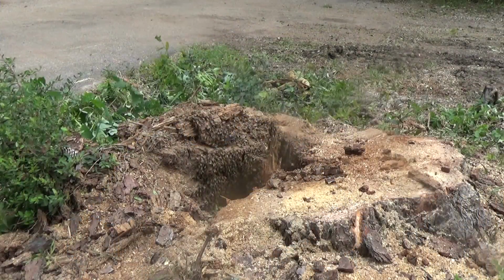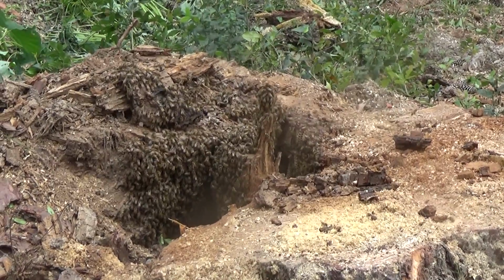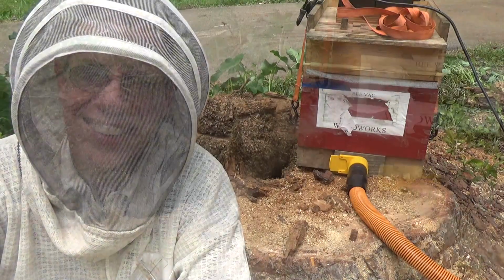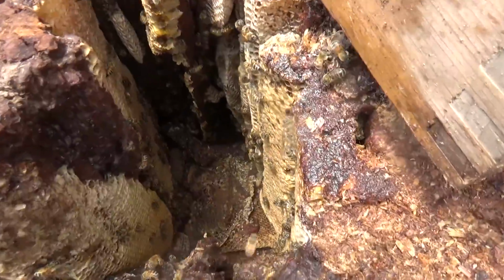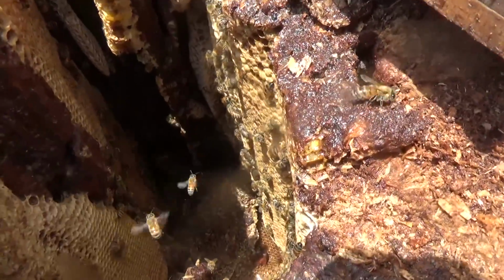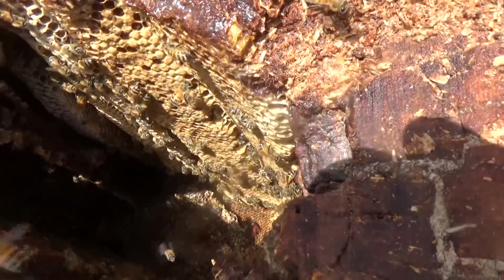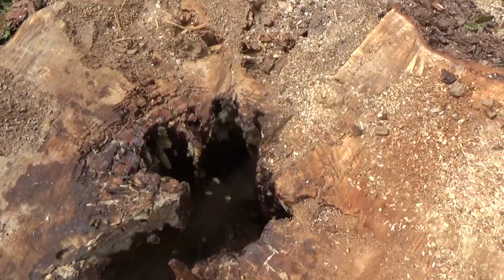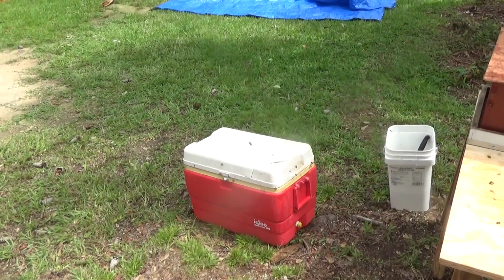Honey bees in the ground.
There's just something fascinating to me about cutting down a big tree. Not that I want to cut it down, but I want to watch the process. Now, since the bees were in the tree, and the tree was to be removed, I got to the site early to see the process. I was expecting to find the bees somewhere in the trunk as it is so often. surprise, surprise, surprise. This removal caught me off guard. I hope you enjoy seeing the removal of the tree as well as the safe removal of the bees. Thanks fro watching. God's peace to all. Mr. Ed